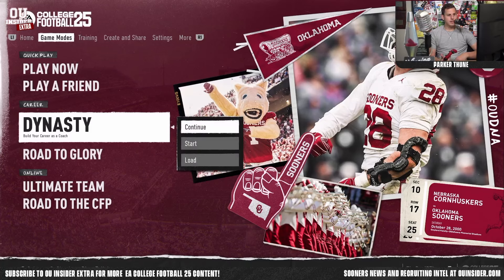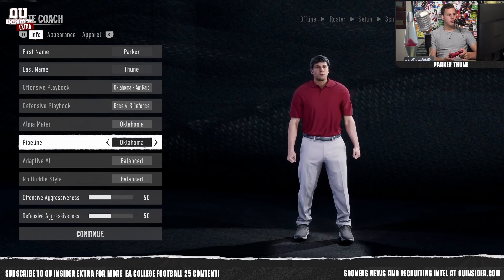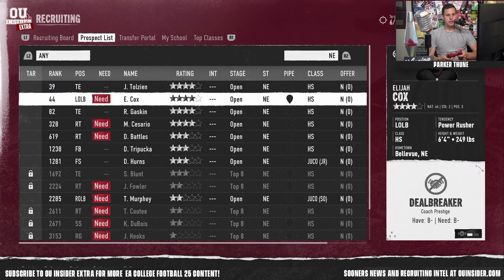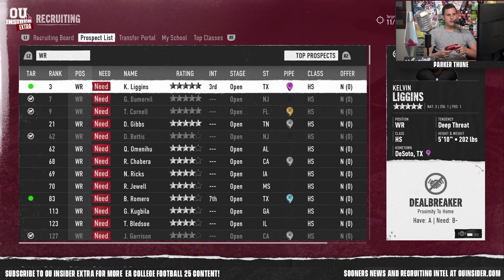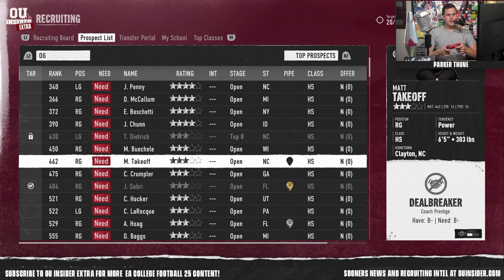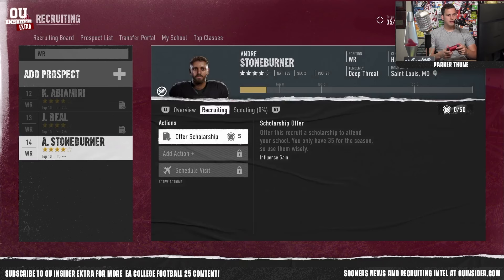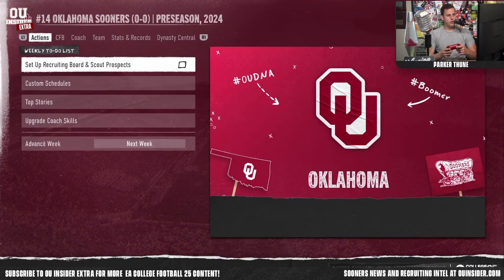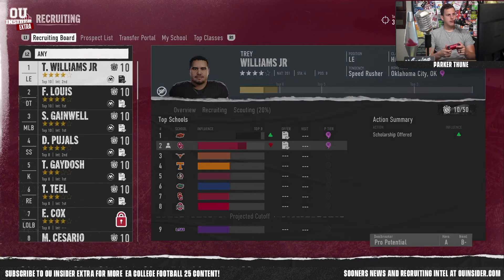Can We Out-Recruit Brent Venables in the 2025 Cycle?! | EA College Football 25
EA Sports College Football 25 is here, and the first challenge that Parker Thune will undertake is the challenge of out-recruiting Brent Venables.

Head to OU Insider and become a member for more in-depth articles, recruiting notes and much more, every single day from the OUI staff!